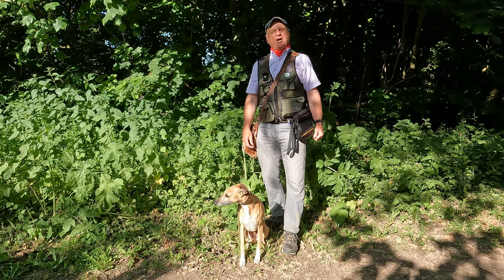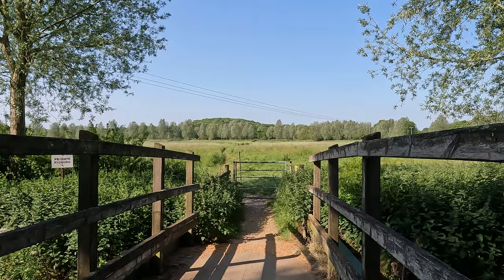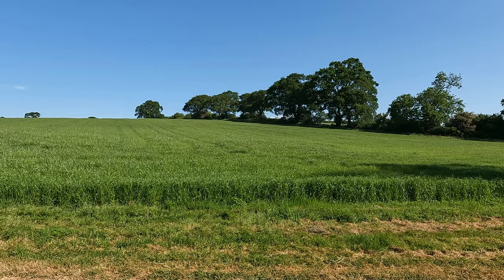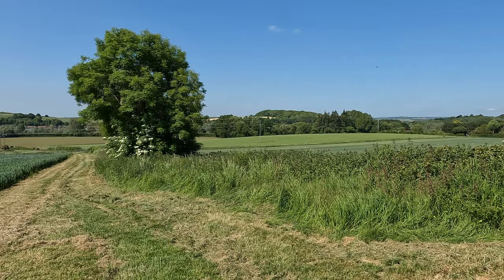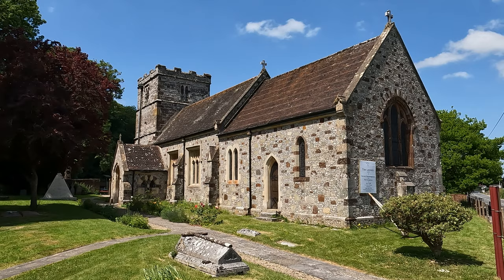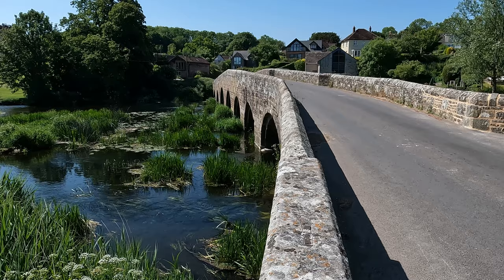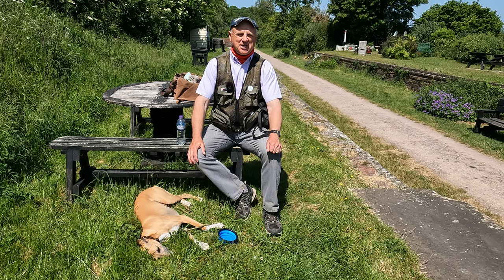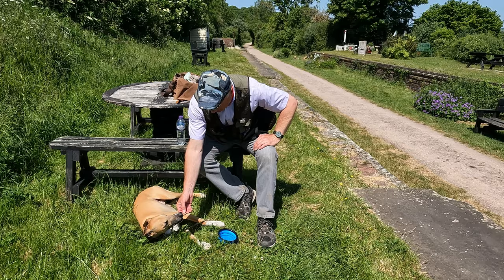WALKS IN DORSET at SPETISBURY (4K)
In this episode of  my series “ Walks in Dorset”, I take a 3.5 mile circular walk in and around Spetisbury in Dorset.  Once again I am accompanied by my Whippet, Logan.

Parking in Spetisbury is tricky but the website for the Spetisbury Station Project states that you can park in the Primary School car park at the West end of the village but only outside of school hours.

I start my walk by crossing the A350 and head North East past Clapcott's Farm and on to Keneston Mill (crossing sections of the River Stour a few times). I then head South East towards Tarrant Crawford where I get to explore the Church of St Mary the Virgin – which is basically all that is left of the old Tarrant Abbey.

I then head South back to Spetisbury, crossing the magnificent Crawford Bridge, over the A350 again to join the Trailway.

I take a footpath that runs parallel to the Trailway, heading North West, to explore the Iron Age Hill Fort known as Spetisbury Rings.

My final destination is the old Spetisbury Railway station (the platforms are still there) on the Trailway before a short walk back to my car.

NB: I should have removed my cap when I was in the church - please accept my apologies for the oversight.